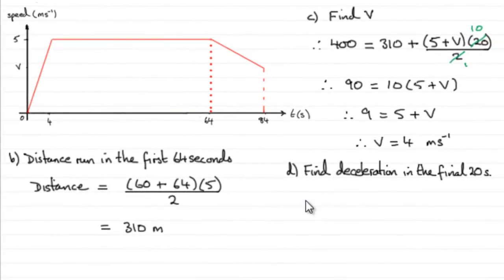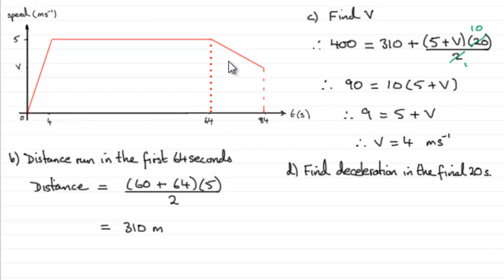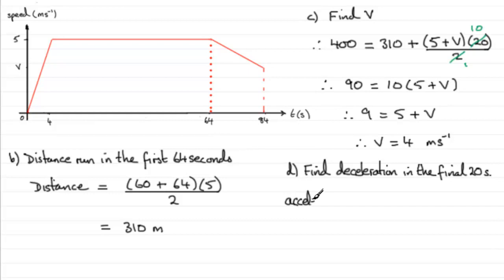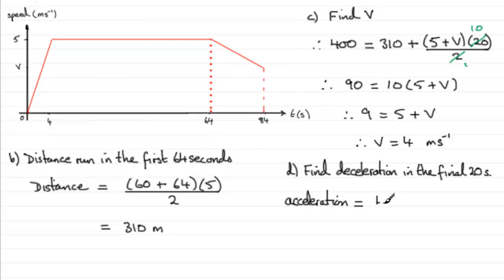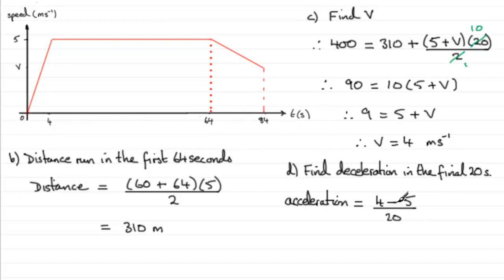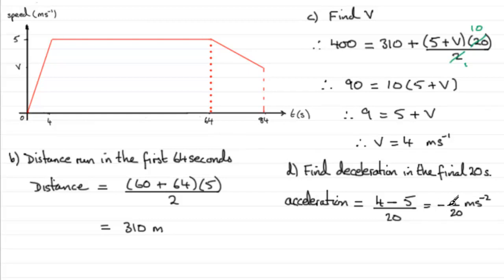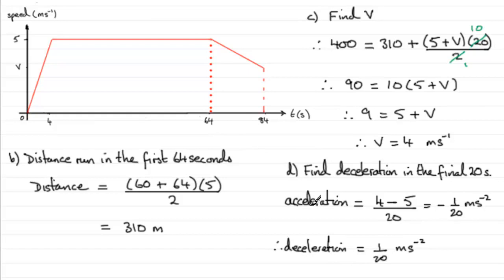Edexcel Mechanics M1 June 2011 Q4d : ExamSolutions